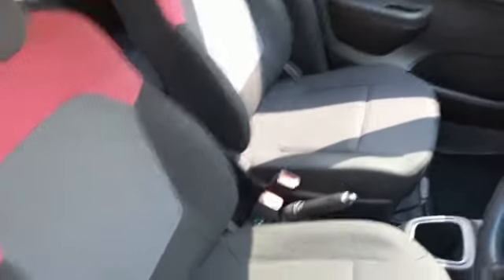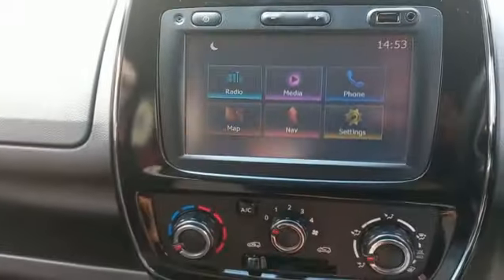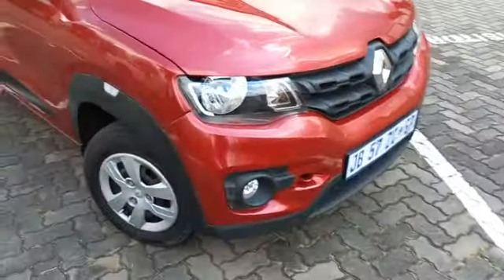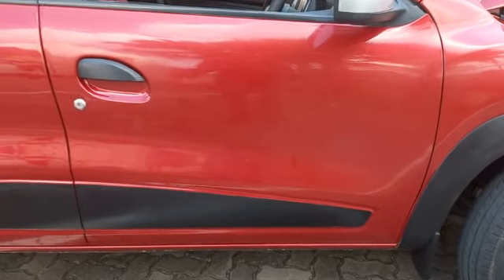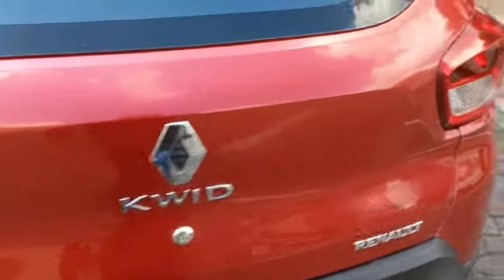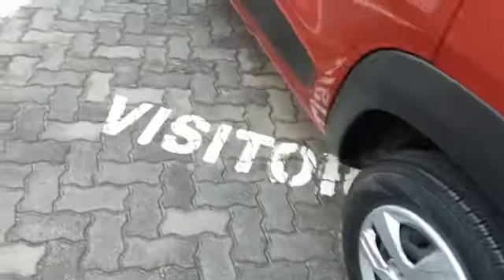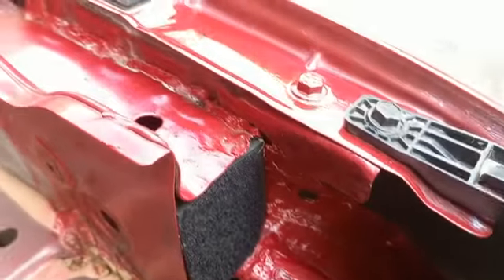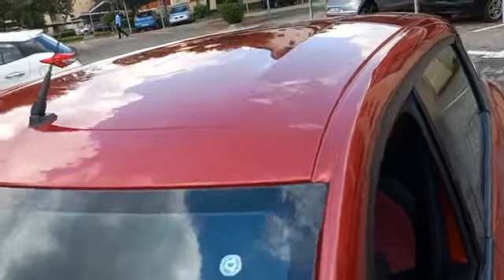CarFling Inspection: 2019 Renault Kwid 1.0 Dynamique 5dr A/t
Auction End Date: Thursday, 23 March 2023

Vehicle Details:
Vehicle: 2019 Renault Kwid 1.0 Dynamique 5dr A/t
Mileage: 62 407 km
Transmission: Auto
Fuel: Petrol

Vehicle Pricing:
Trade Price: R111 400
Starting Bid:  R65 000
Recon: R22 000